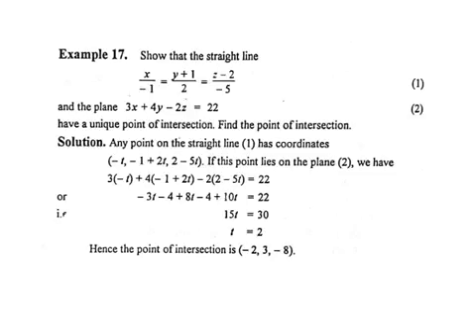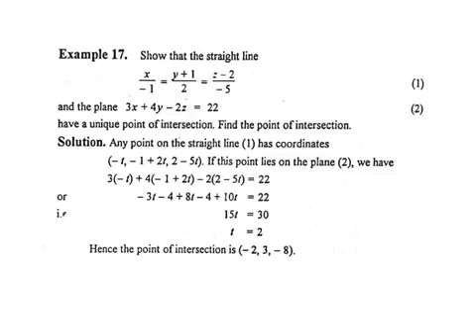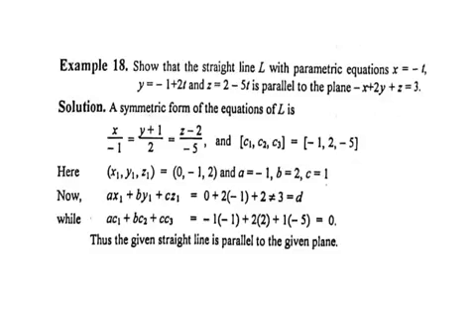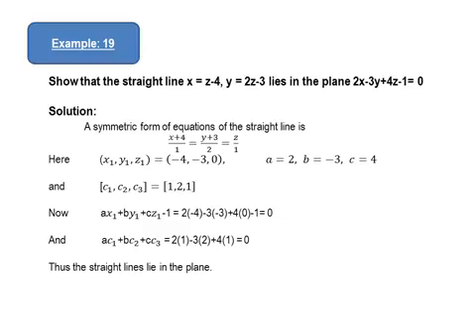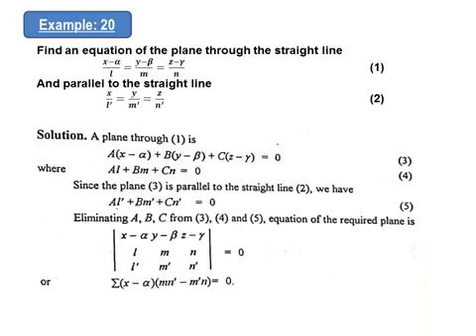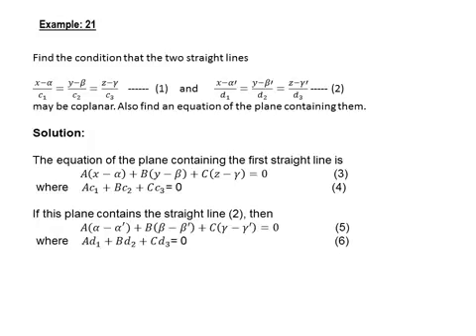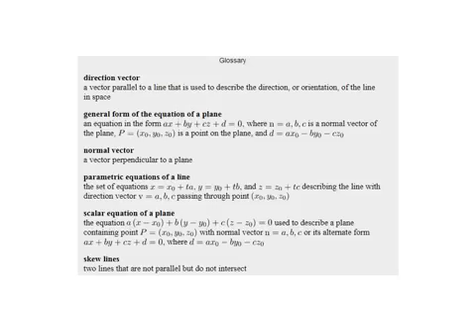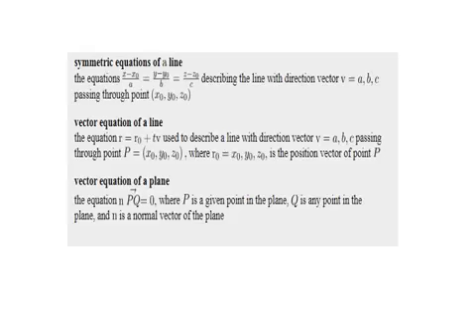Analytical lecture 22